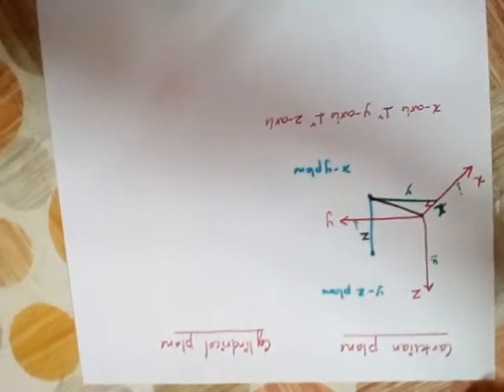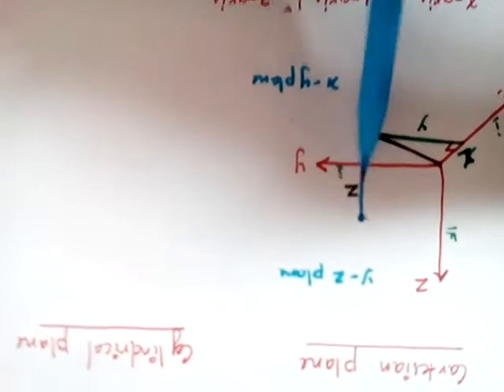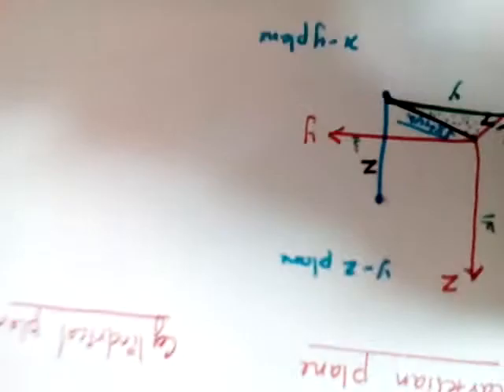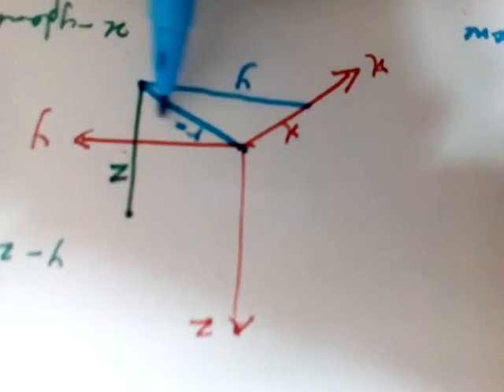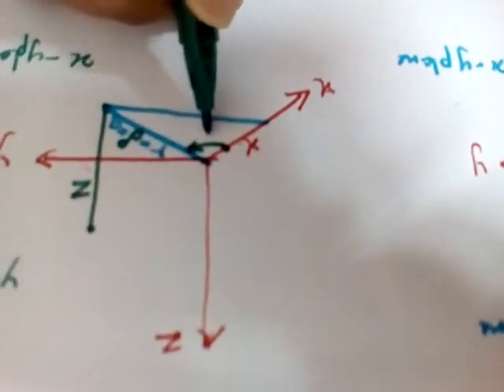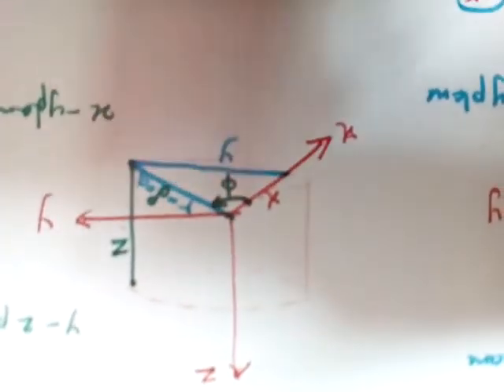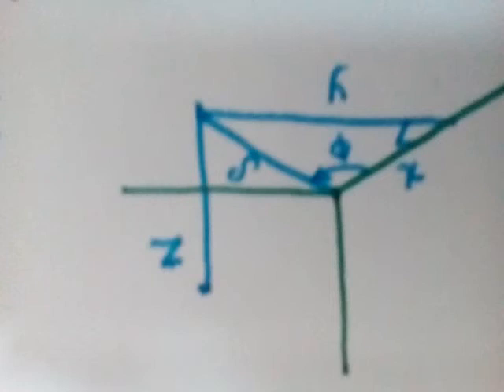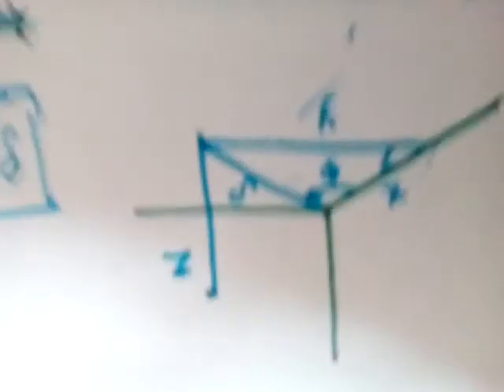Cylinderical Coordinate System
This is an explaination of cylinderical with respect to the Cartesian Coordinate system.